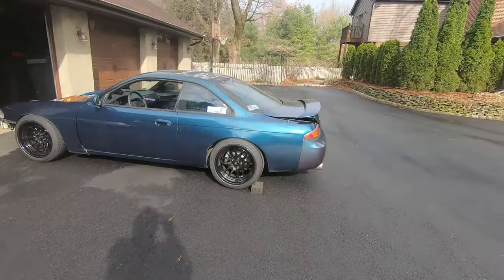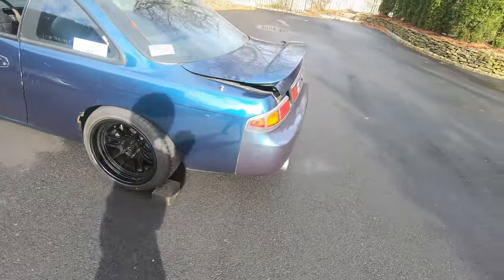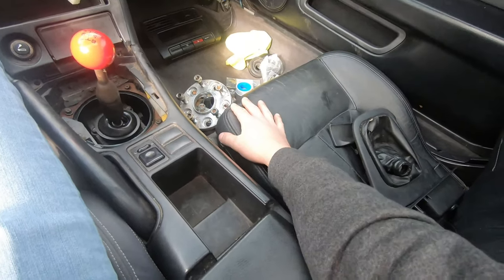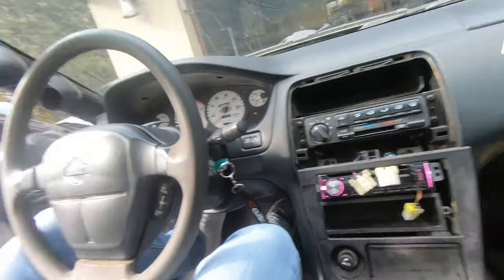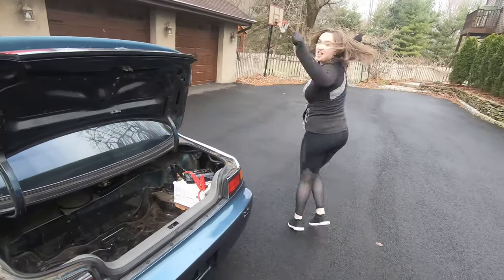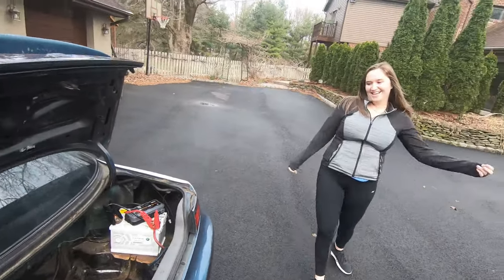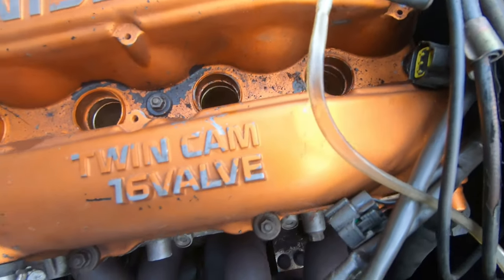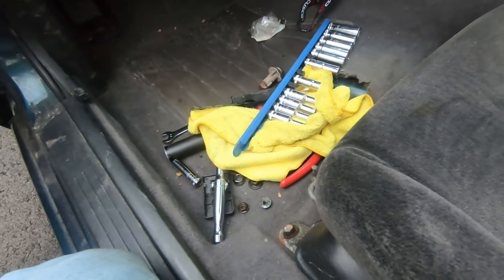S14 Build Series Episode 1: Update on whats going on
Whats up guys today i just give you a overview of the car and talk about future plans with removing the sr20 and fixing all the little bugs with the car.